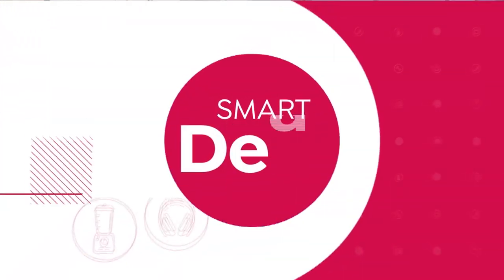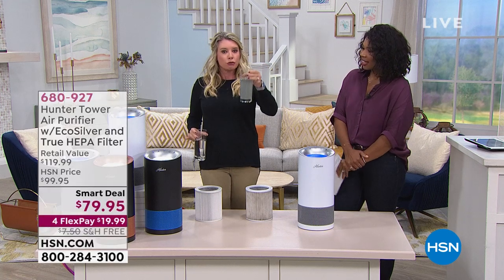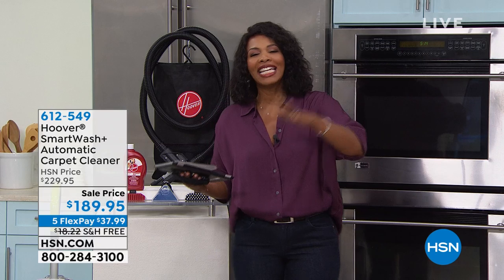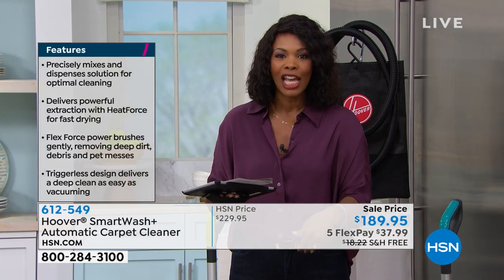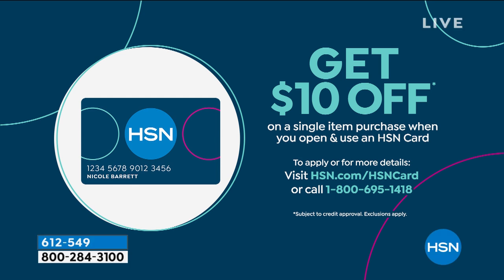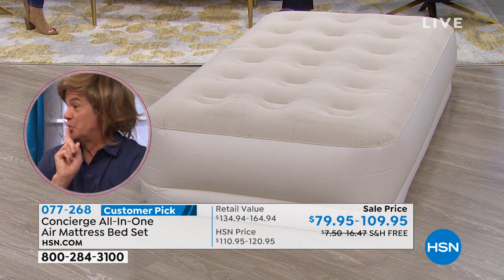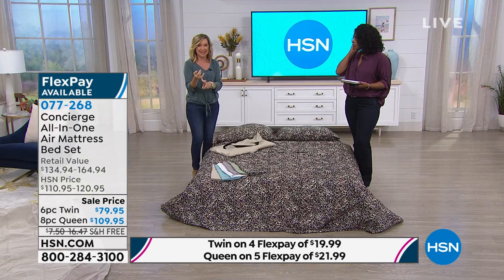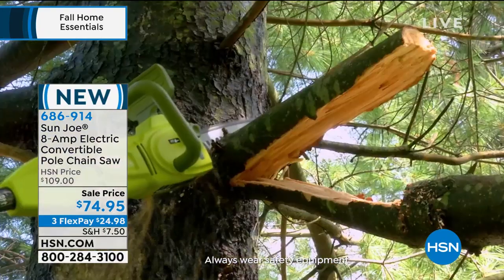HSN | Fall Home Essentials 09.20.2019 - 05 PM